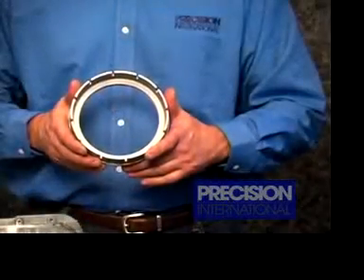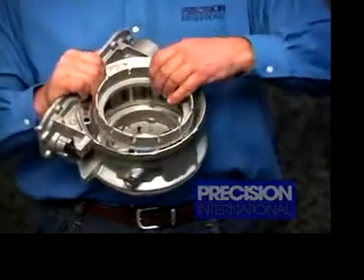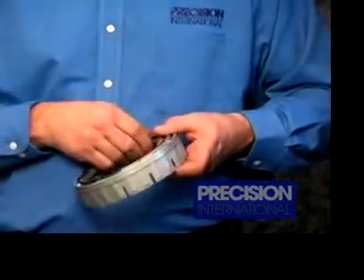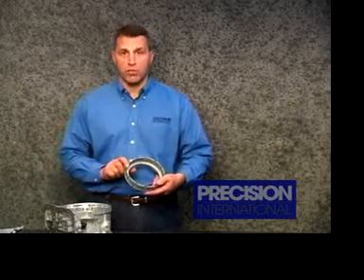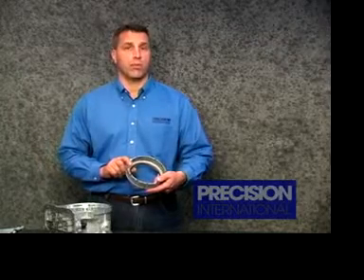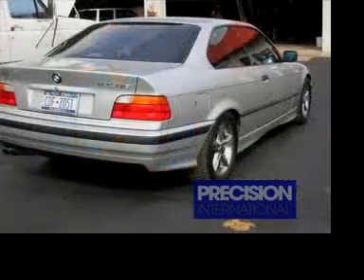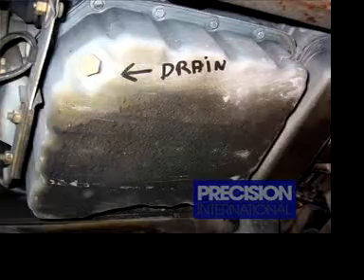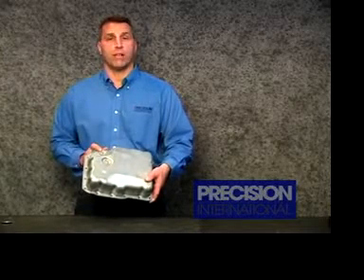Precision International 4L30E Automatic Transmission Tech Tips and Fixes with John Parmenter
Precision International Tech Advisor, John Parmenter, goes over the 4L30E. He highlights common concerns and fixes you can use at the workbench... Enjoy!

Facebook: Precision International Automotive Products, Inc.